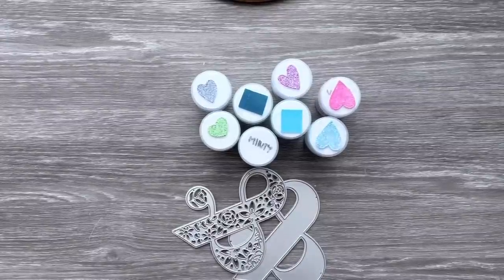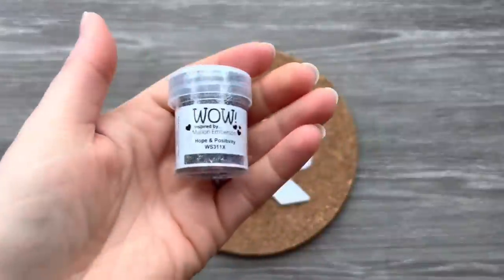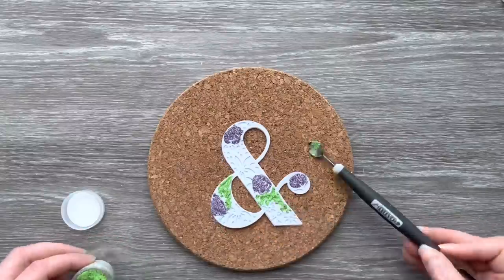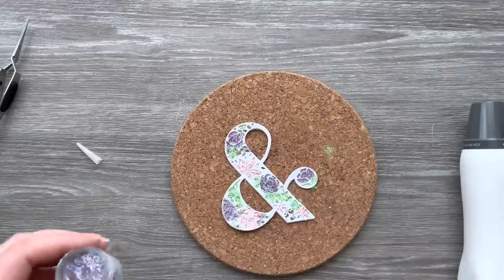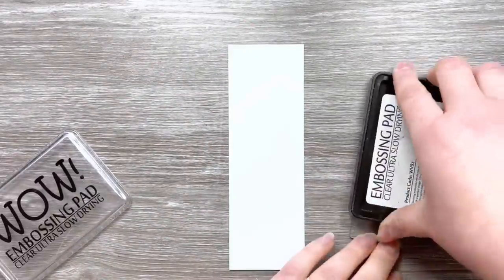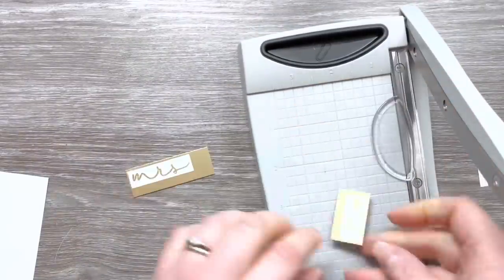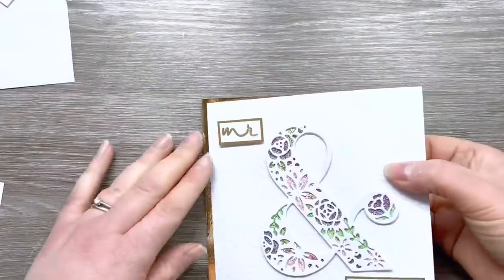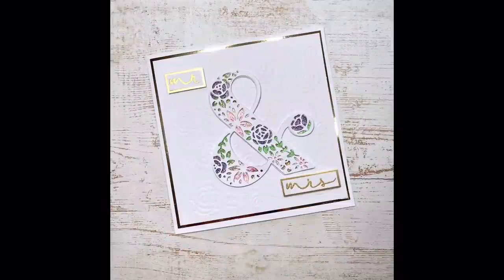USE your embossing powders to colour die cut apertures!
In todays video I show you how to use your embossing powders to colour your die cut apertures to make a beautiful wedding card.

Products used are linked below where they are still available. But you can of course use any embossing powders and dies you have in your stash!

Ampersand Die Funky Fossil Designs

Love & A5 Stamp Set Funky Fossil Designs

Looking Rosy Funky Fossil Stencil

Sizzix Impressions Pd and Silicone Mat (to emboss with stencils on your sizzix die cutting machine)

AALL and Create A7 Stamp Block

Superfine Metallic Rich Gold WOW embossing Powder

Sarah Nauman Trio Golden Age

Hope and Positivity WOW embossing powder

Mini Tim Holtz Trimmer

Sizzix Heat Tool

Craft UK 300gsm Card

Thin Foam Tape

Foam Tape

Metallic Gold Cardstock

Tim Holtz Non Stick Mat

E-Cloth (microfibre cloth)